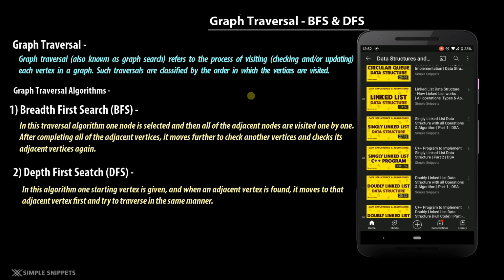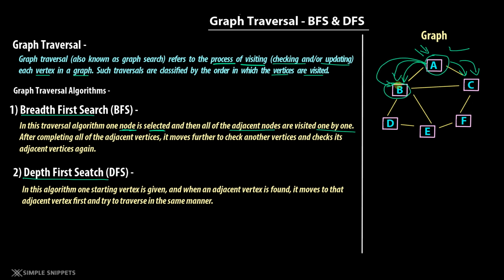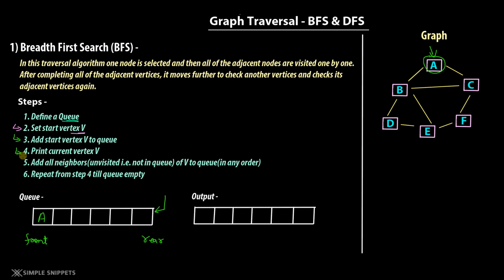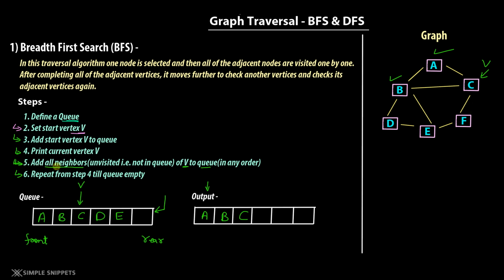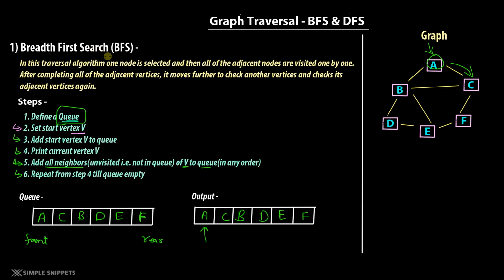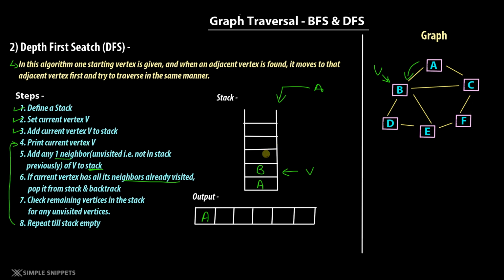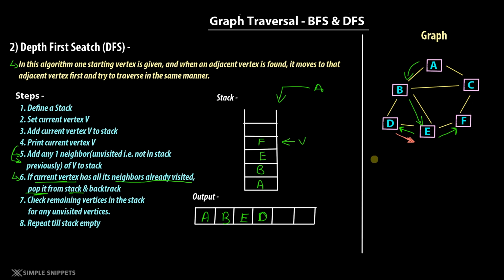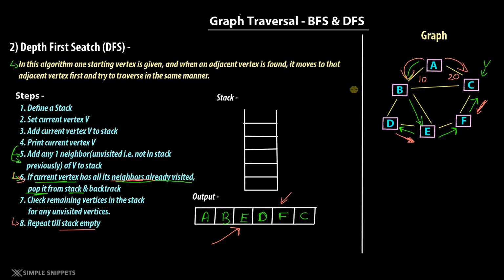Graph Traversal techniques - Breadth First (BFS) vs Depth First (DFS)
Graph Traversal -
Graph traversal (also known as graph search) refers to the process of visiting (checking and/or updating) each vertex in a graph. Such traversals are classified by the order in which the vertices are visited.

BFS -
In this traversal algorithm one node is selected and then all of the adjacent nodes are visited one by one. After completing all of the adjacent vertices, it moves further to check another vertices and checks its adjacent vertices again.
Steps -
1. Define a Queue
2. Set current vertex V
3. Add current vertex V to queue
4. Print current vertex V
5. Add all neighbors(unvisited i.e. previously not in queue) of V to queue(in any order)
6. Repeat from step 4 till queue empty

DFS -
In this algorithm one starting vertex is given, and when an adjacent vertex is found, it moves to that adjacent vertex first and try to traverse in the same manner.
Steps -
1. Define a Stack
2. Set current vertex V
3. Add current vertex V to stack
4. Print current vertex V
5. Add any 1 neighbor(unvisited i.e. not in stack previously) of V to stack
6. If current vertex has all its neighbors already visited, pop it from stack & backtrack
7. Check remaining vertices in the stack for any unvisited vertices.
8. Repeat till stack empty
Graph Theory -
Timecodes -
00:00 What is graph traversal?
02:20 BFS and DFS
05:13 BFS traversal working
12:50 DFS traversal working
21:59 Conclusion